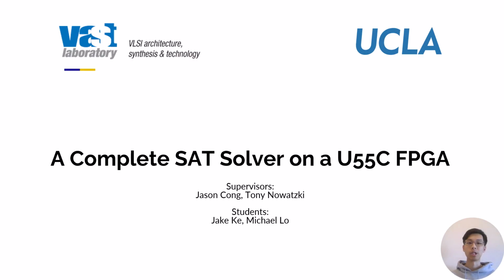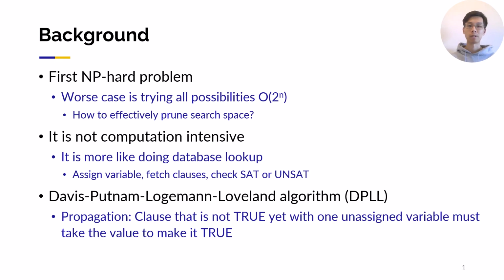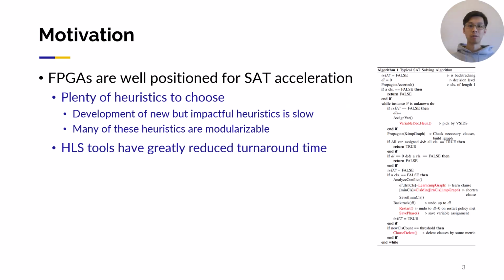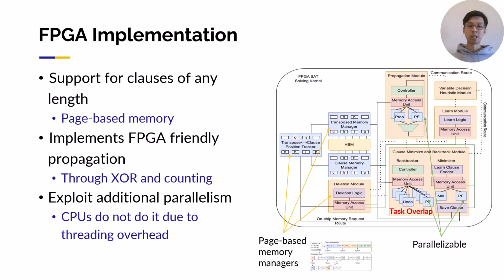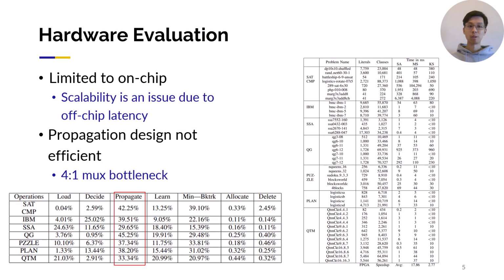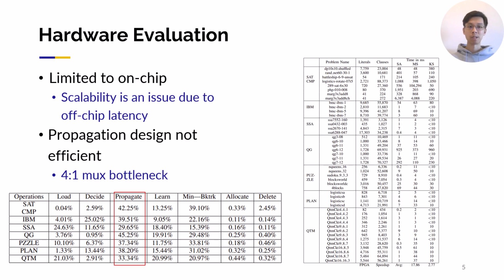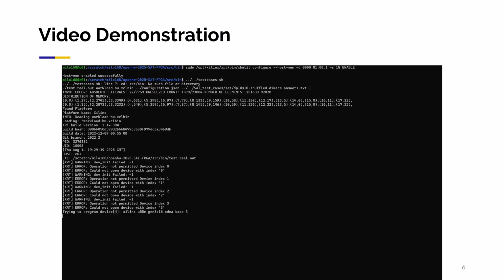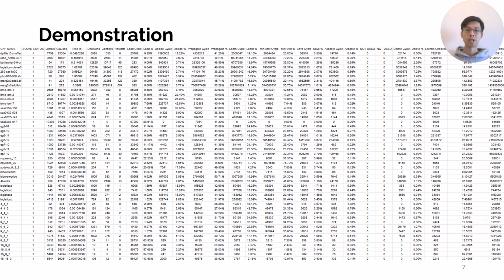A Complete SAT Solver on a U55C FPGA | Team AOHW25_894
The VAST lab at UCLA investigates cutting-edge research topics at the intersection of VLSI technologies, design automation,  architecture, and compiler optimization at multiple scales, from micro-architecture building blocks to heterogeneous compute nodes and scalable data centers.  Current focuses include architecture and design automation for emerging technologies, customizable domain-specific computing with applications to multiple domains, such as imaging processing, bioinformatics, data mining, and machine learning.